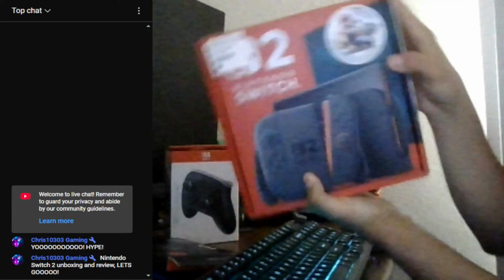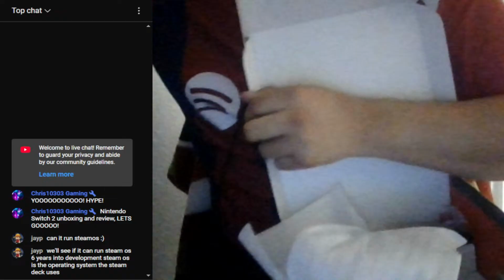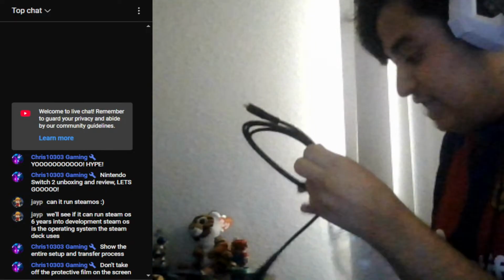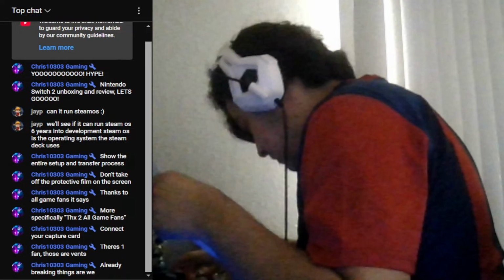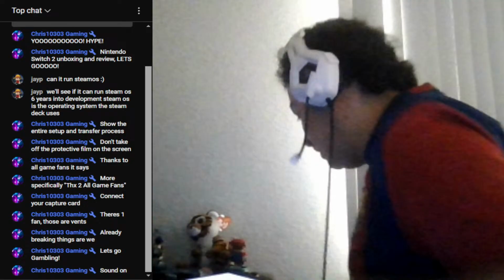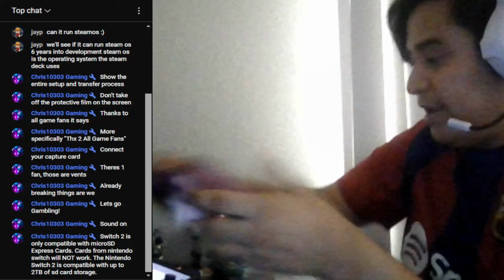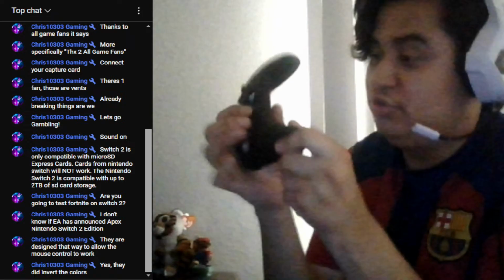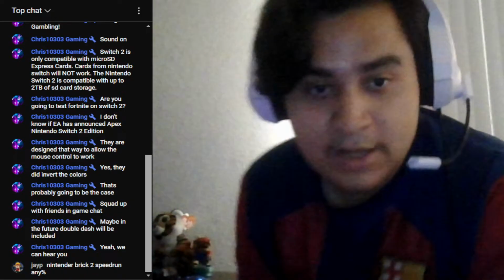Nintendo Switch 2 Showcase! (one hour of me opening it and setting it up)